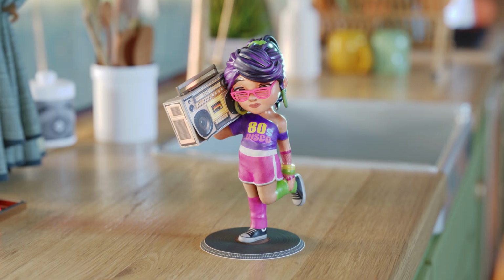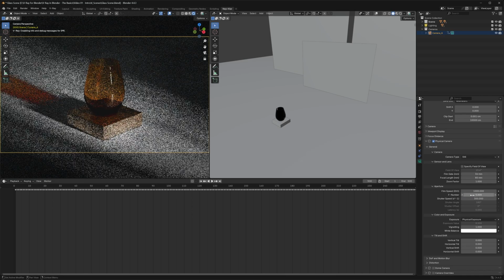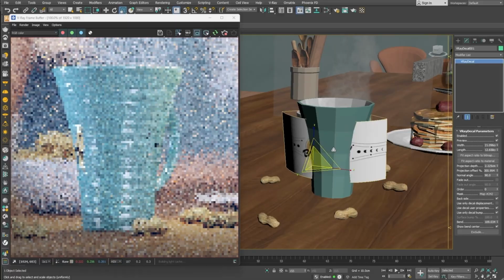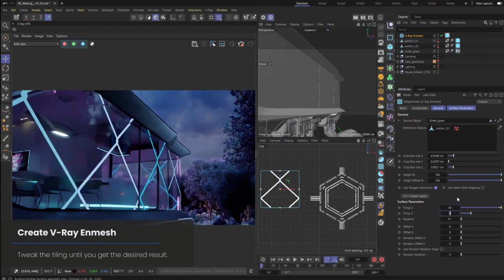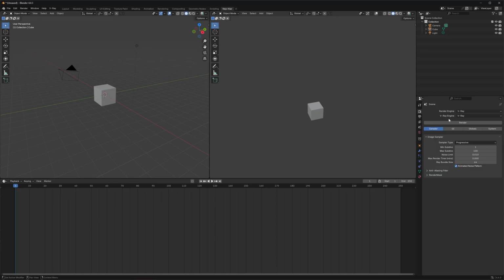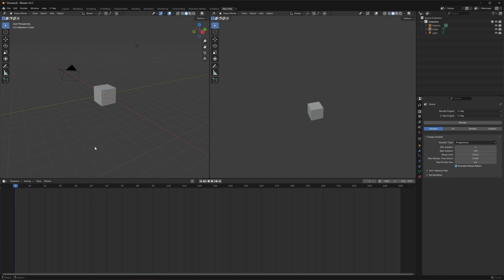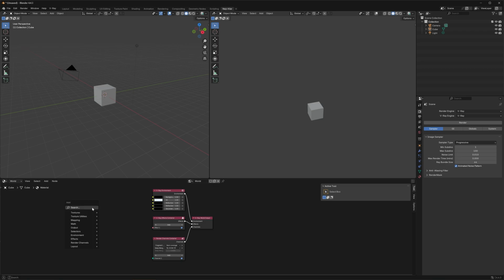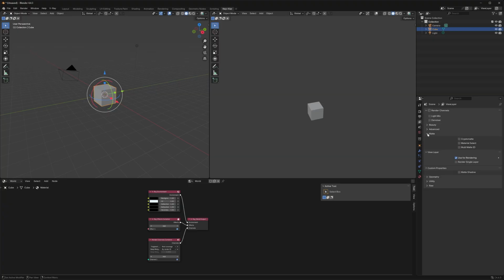Rendering with V-Ray in Blender: The Basics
Welcome to the first video in our Rendering with V-Ray in Blender series! In this tutorial, Nejc provides an overview of V-Ray for Blender. Discover the general workflow, locate key V-Ray buttons, and understand how the Blender UI adapts when V-Ray is active. We'll touch upon V-Ray's powerful features like LightMix and the V-Ray Material, and explain the difference between its CPU and GPU render engines. Get ready to learn the fundamentals of this state-of-the-art renderer designed for photorealistic results in arch-viz, product-viz, VFX, and more!